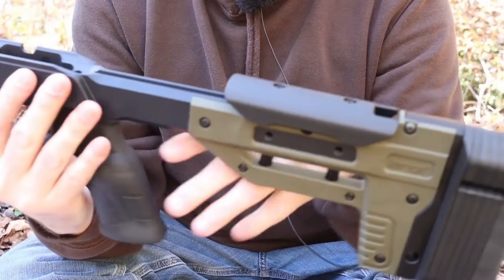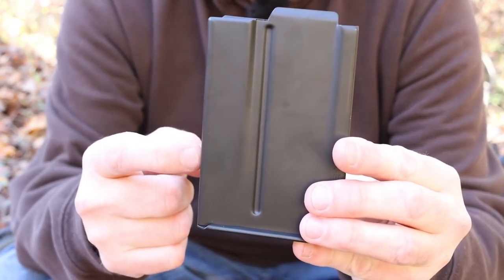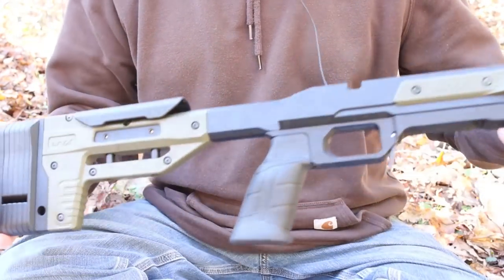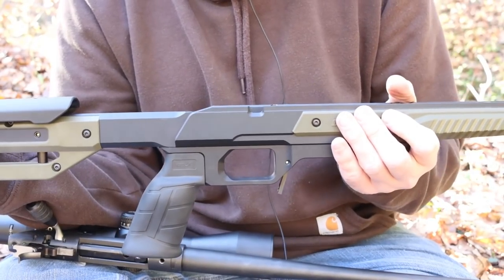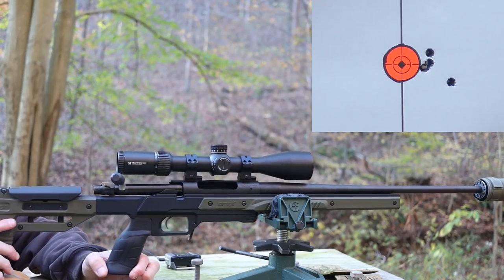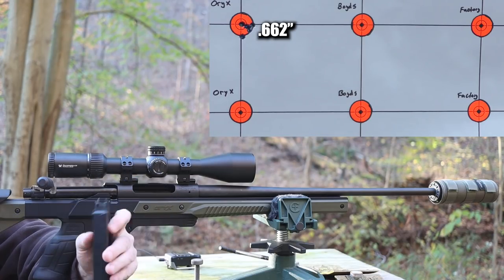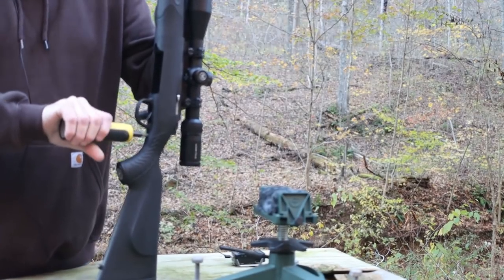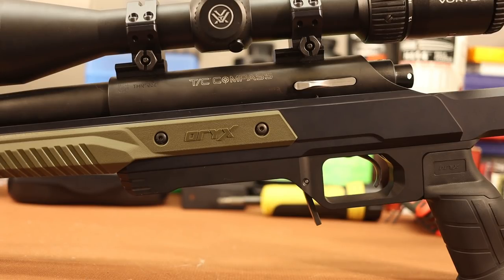ORYX Chassis for the T/C Compass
Today we have a look at the ORYX Chassis system for the short action Thompson Center Compass.  I compare some groups with the Boyd's Pro Varmint and the factory stock.